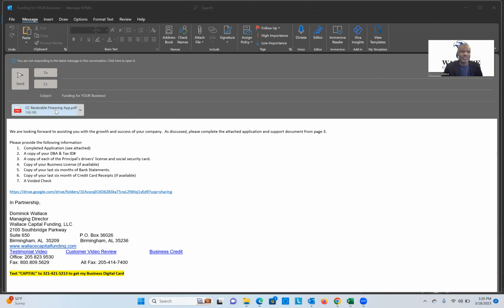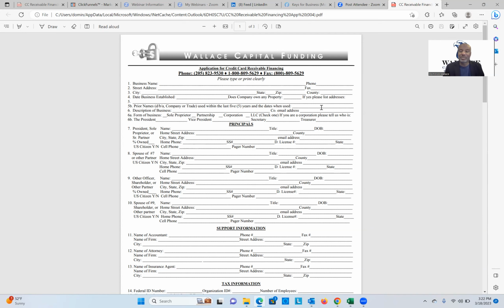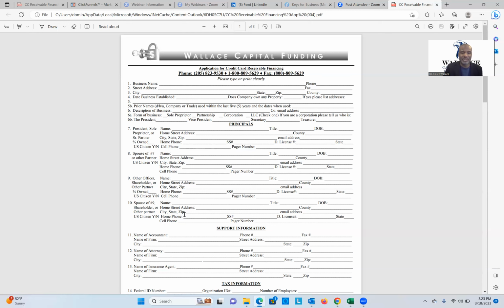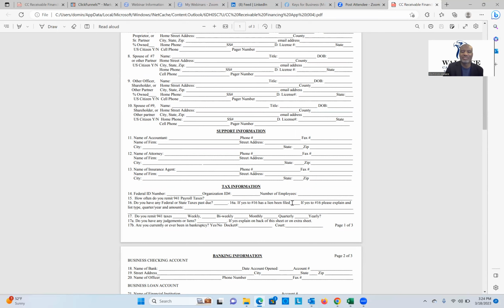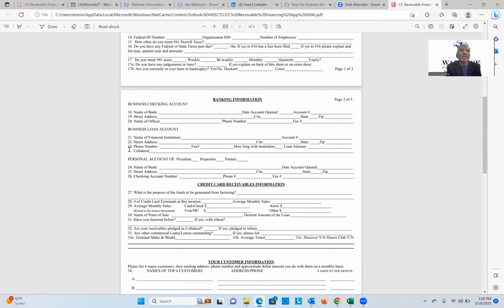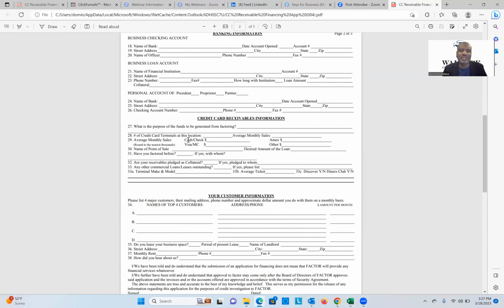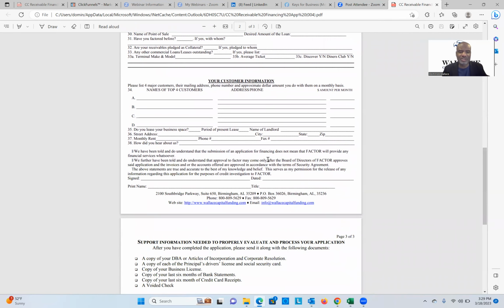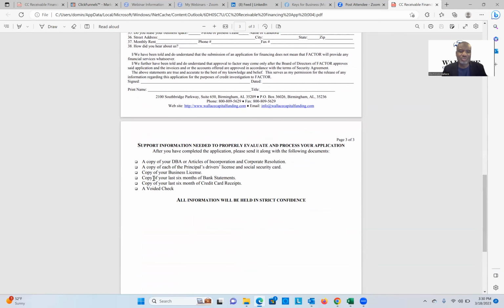Cash Flow Loan & Business Line of Credit Wallace Capital Funding, LLC's Application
Here is a step by step video on how to complete Wallace Capital Funding, LLC's Cash Flow Loan & Business Line of Credit Application.

Let us know what questions you may have below in the comments.